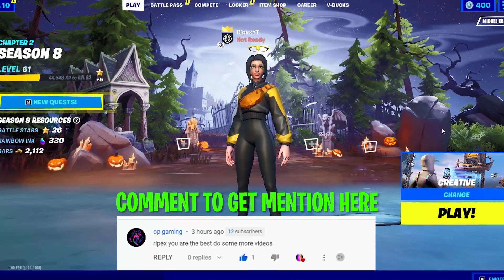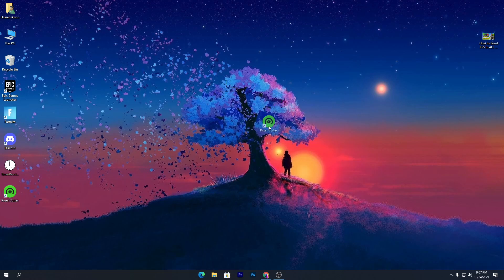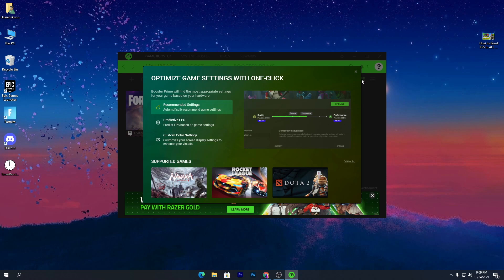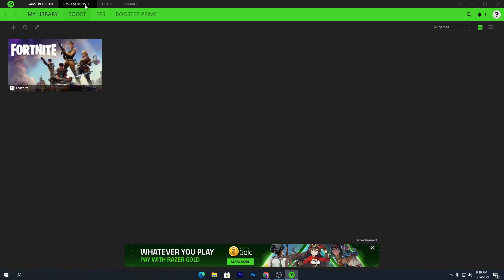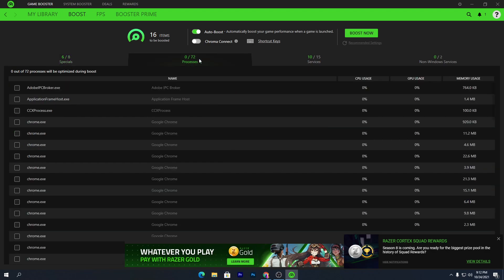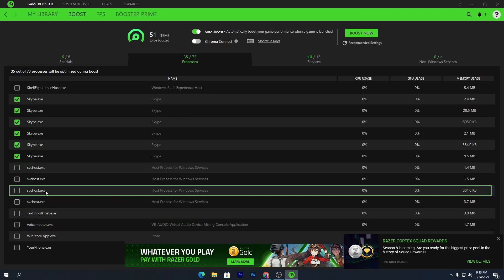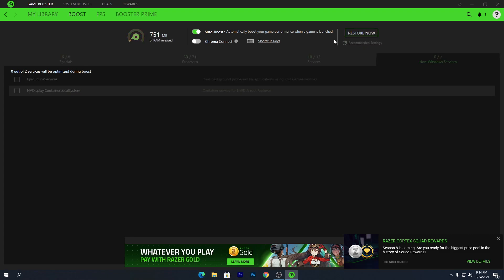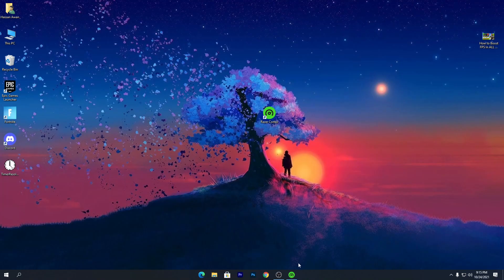🔧How To BOOST FPS In Any Game With Razer Cortex 🚀 Boost FPS & Windows Performance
Hello People!
Today in this video, I am showing you How To BOOST FPS In Any Game With Razer Cortex ✅ Boost FPS & Windows Performance Which Gives You the Best Performance For Any PC Build For Gaming. If You Wants To Boost Your FPS & Increase PC Performance So Make Sure To Watch Complete Video!

(Join Discord If Having Issue In Download File)

Title: How To BOOST FPS In Any Game With Razer Cortex ✅ Boost FPS & Windows Performance

INTRO 0:00

Start Optimization 00:31

OUTRO 05:47